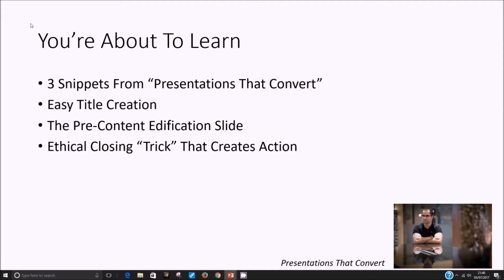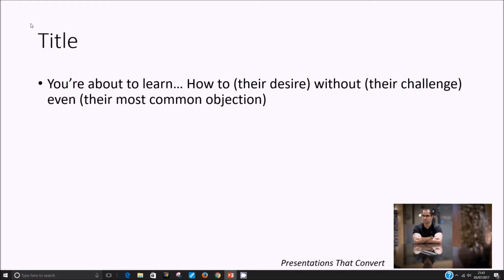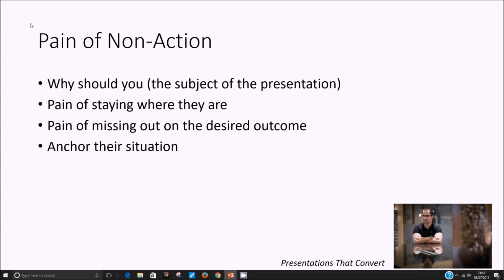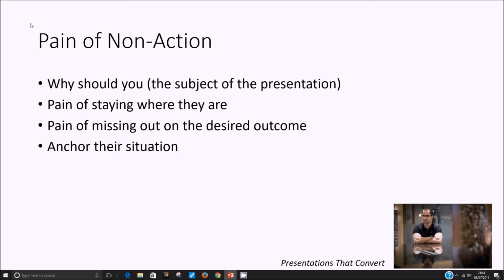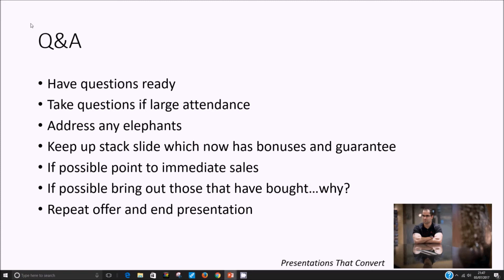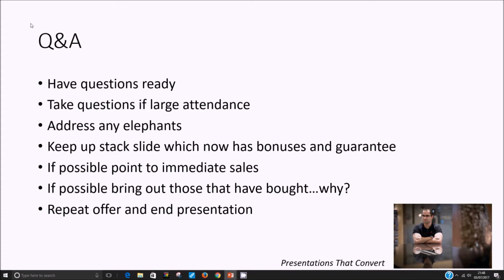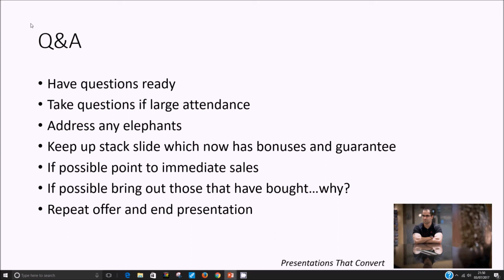3 Tips To Crafting A Presentation That Converts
Here's 3 slides to include in your presentations that increase your conversions.